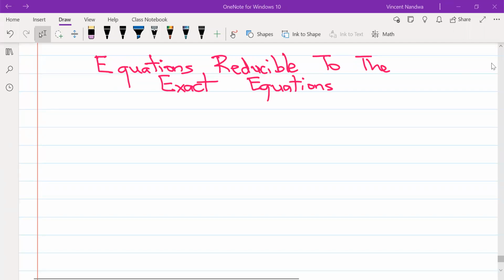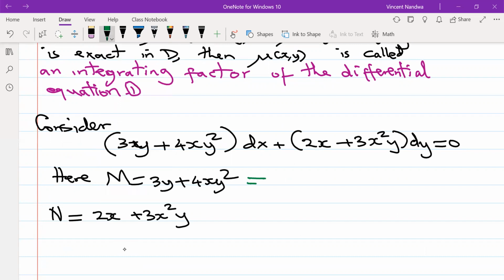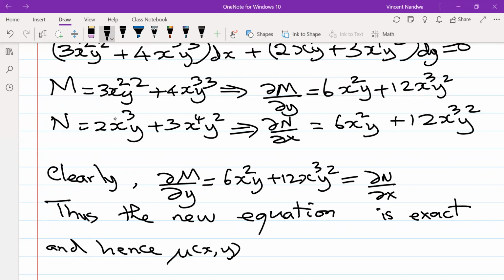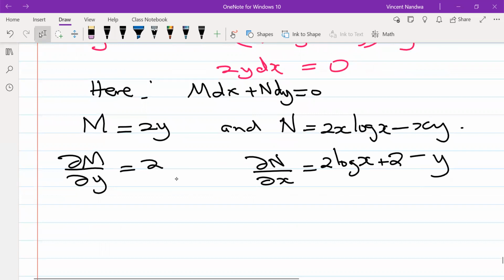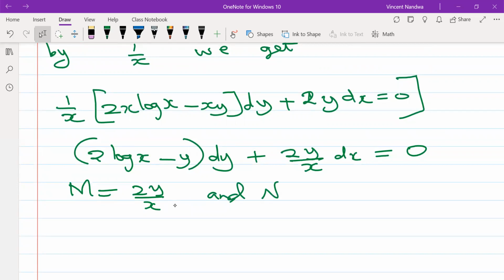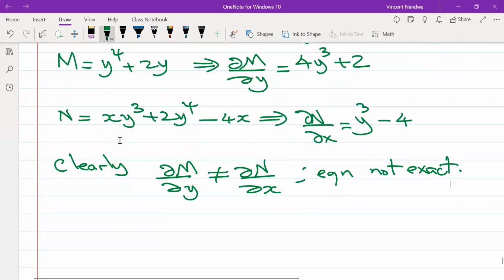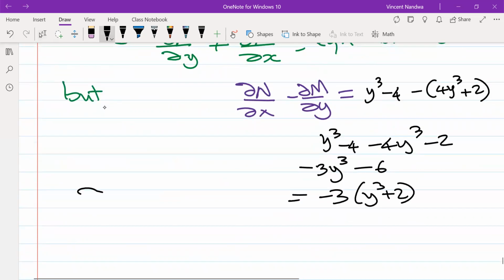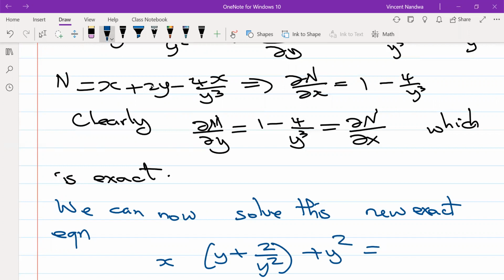Lec 16: Exact Differential Equations 4